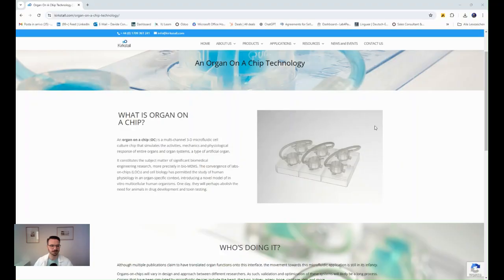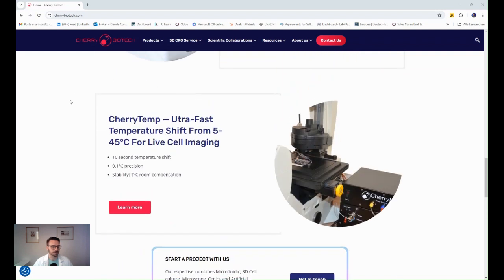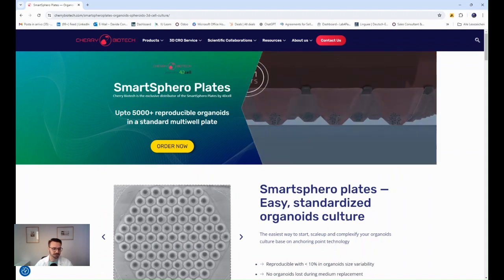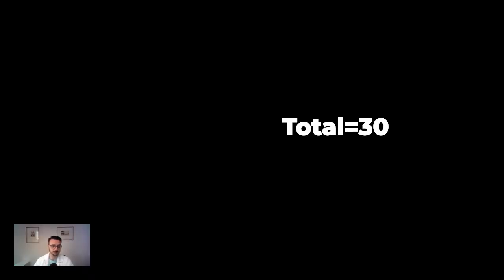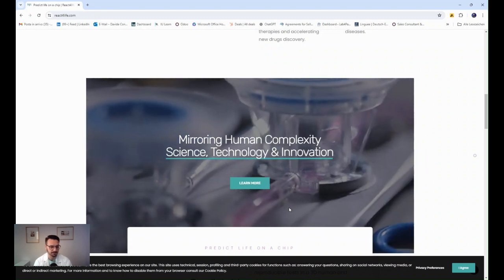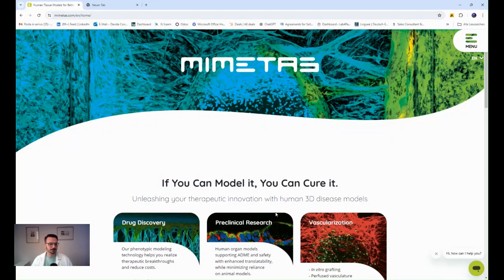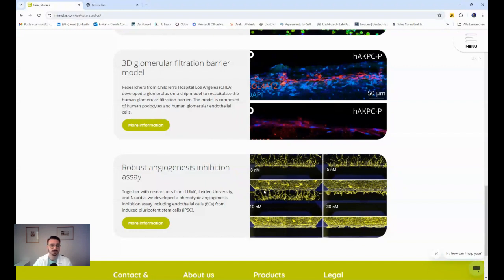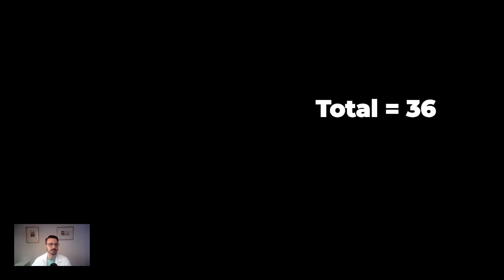The Surprising Champion: Best 7 Organ-on-a-Chip Systems Compared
We compared 7 different Organ-on-a-Chip (OOC)/ Microphysiological Systems (MPS) and scored them against 8 different parameters to find out which one is the best.

OOC/MPS systems are key to reduce the use of animals in the development of human drugs and help developing animal therapies as well.

If you are an animal health scientist and are interested to know how to implement animal cells in your studies, let's get in touch!

If you are a human health scientist and want to compare human and animal cells in vitro to select the best animal model for your in vivo studies, we have just the right solution for you!

Lab4Paws supports Animal Health researchers in the development of therapeutic & diagnostic solutions for companion animals. Moreover, we are on a mission to reduce the use of animals in the development of human therapies.